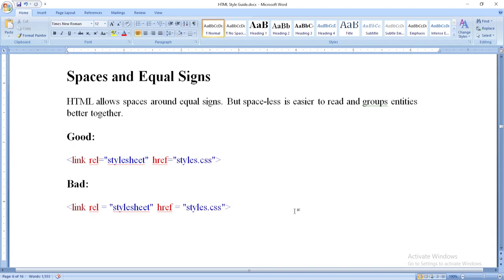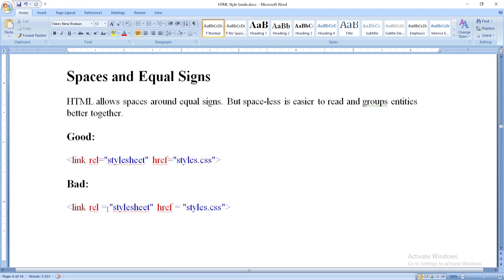HTML Tutorial for Beginners to Advance: 179 HTML Crash Course - Spaces and Equal Signs in Html Code